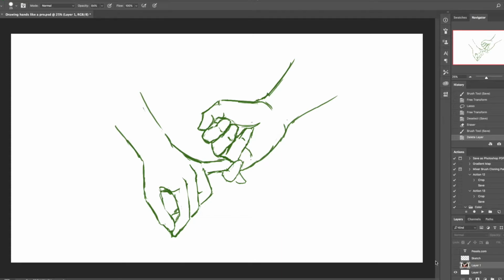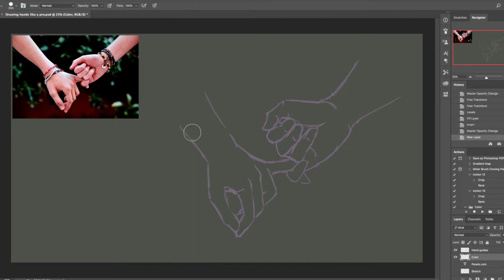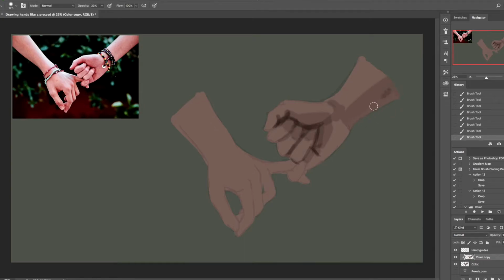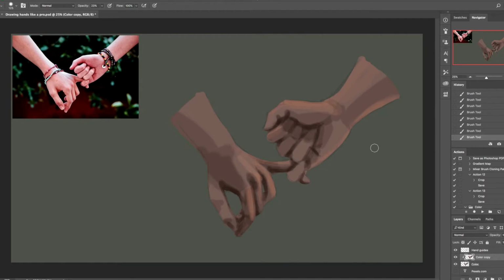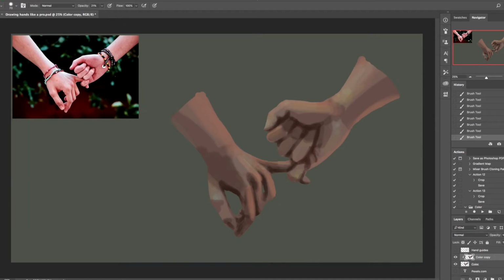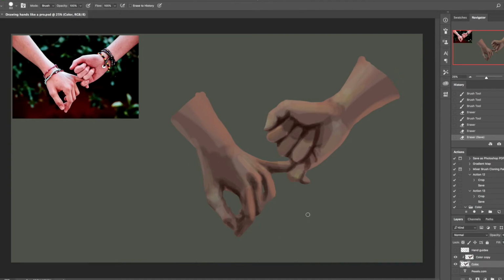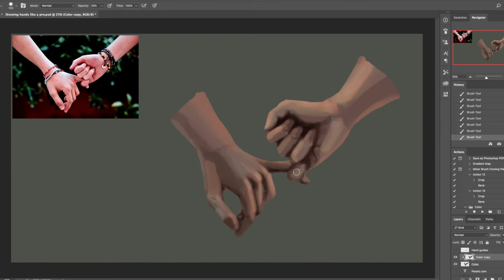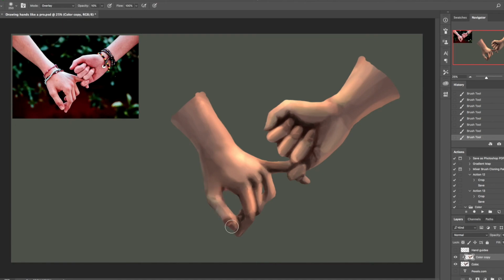Digitally painting hands (Let's Paint)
In this I go through my steps on how to digitally paint hands with a reference.
If you want to see the video where I broke down how to draw these you can find it here: